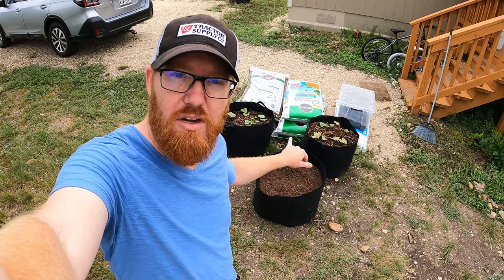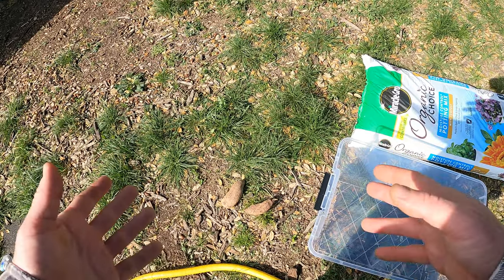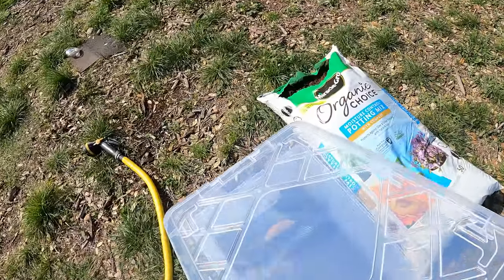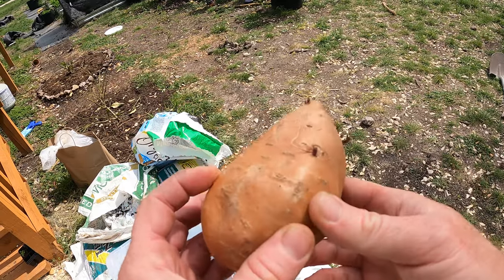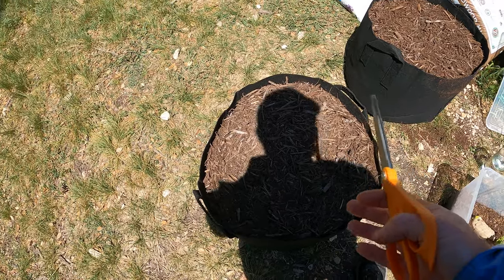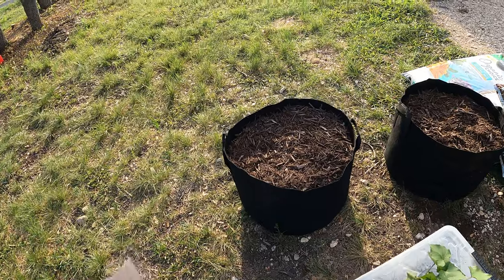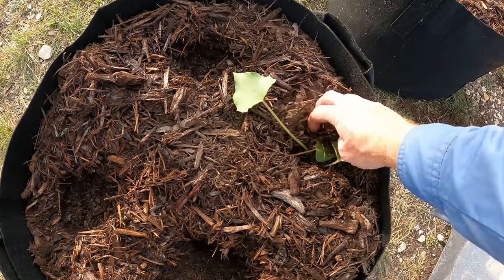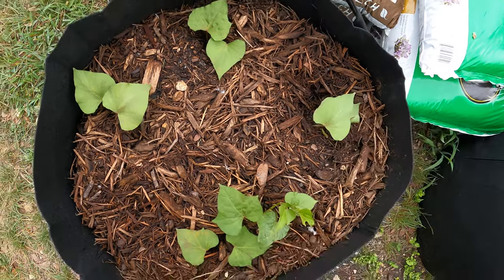Grow your own Sweet Potatoes the Easy Way!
These have to be one of the easiest veggies to grow here in the south.  They are heat and humidity loving, and have basically no pests or diseases here in the states.  They do not require much fertilizer, and in fact too much fertilizer can limit your tuber production.  They are basically a plant and forget type of veggie that will grow not only sweet potato tubers, but also edible leaves that you can use as spinach replacement in the heat of summer when spinach cannot be grown.

Dont waste your money on buying sweet potato slips.  Go to the grocery store, buy a sweet potato (organic is best) and wait for them to sprout.  Then stick that in a tote with some dirt covering and wait for your slips to grow.  You can make dozens of slips from one sweet potato, and grow tons of food in very little space, and for very little money.  Because these are basically disease free, you can re-use the soil for other plants like tomatoes or potatoes.  The only thing you have to do with these is make sure you are watering them, and that is it!